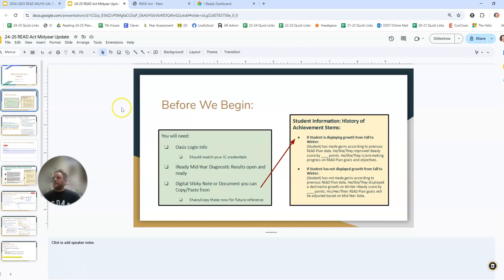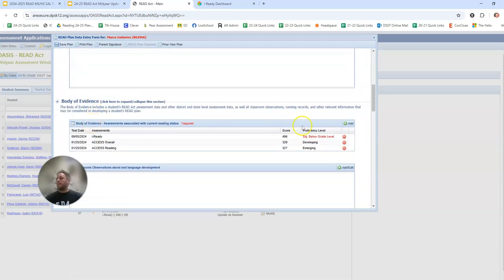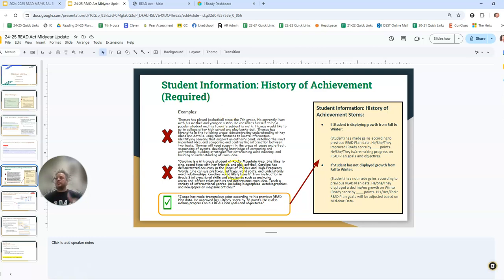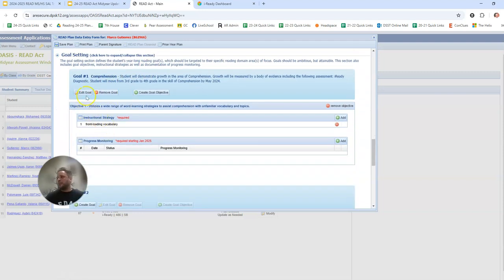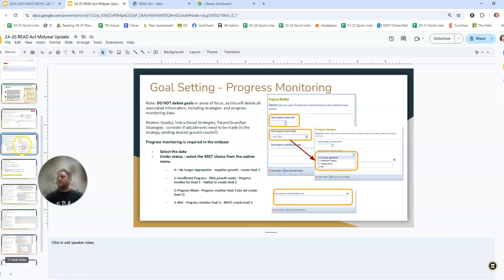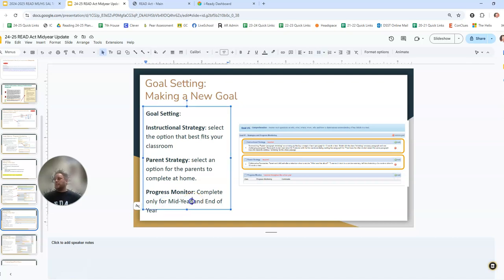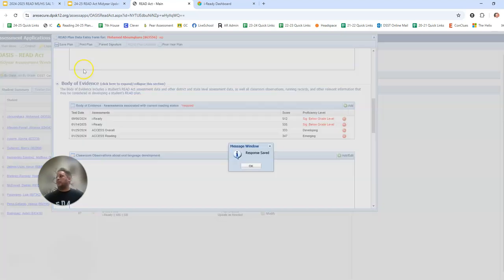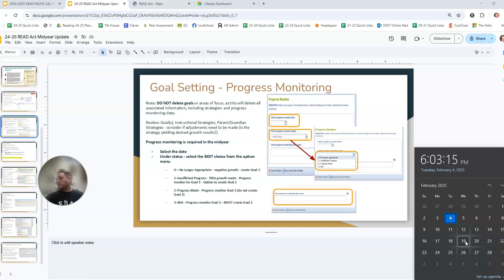READ Act Mid Year 24 25